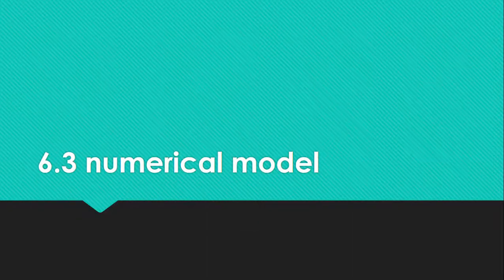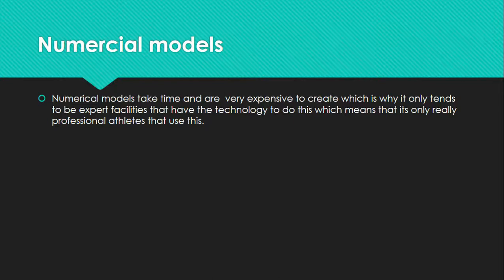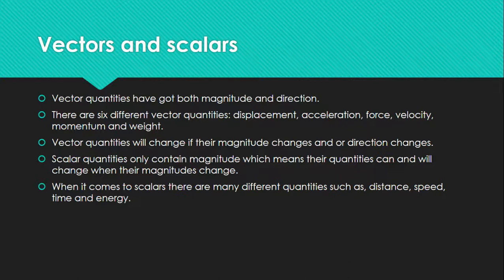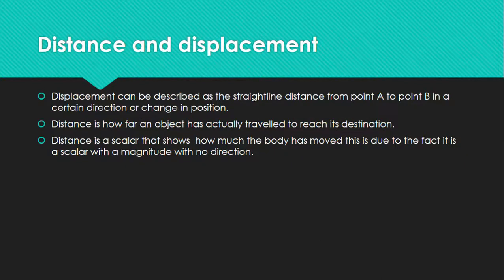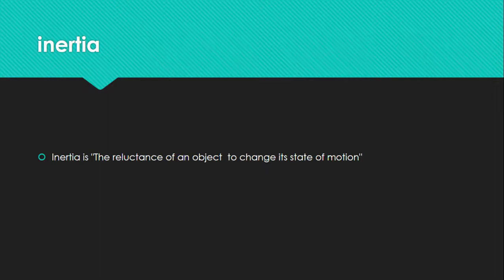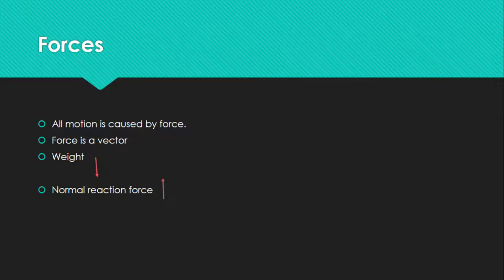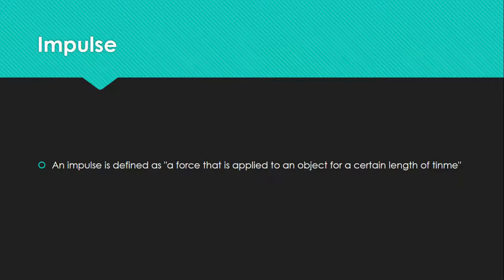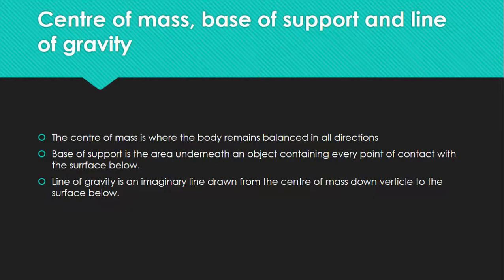PowerPoint Slide Show Presentation5 08 07 2018 22 04 54